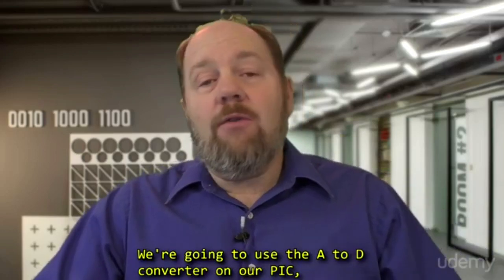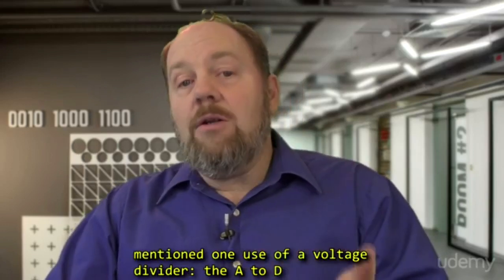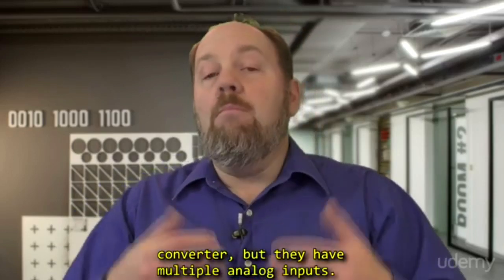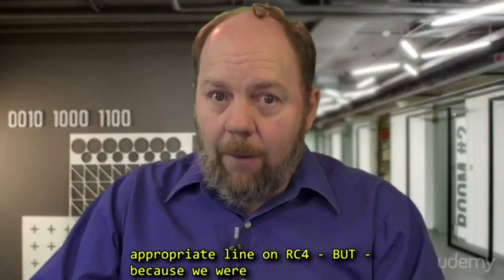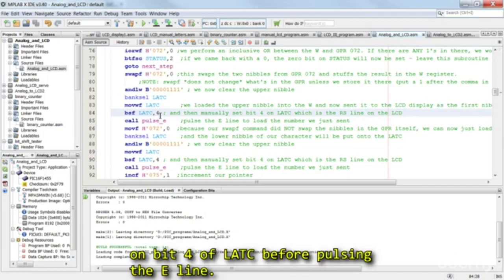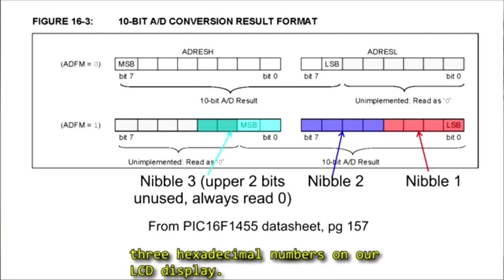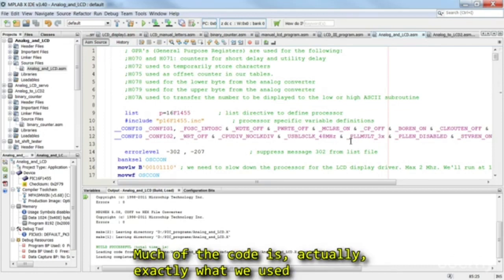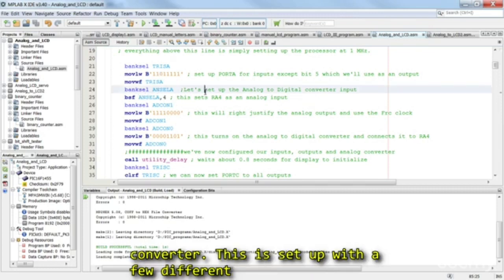31. AD converter to LCD display, part I